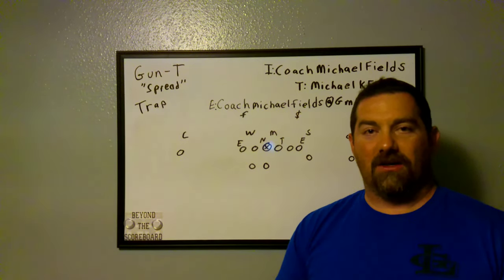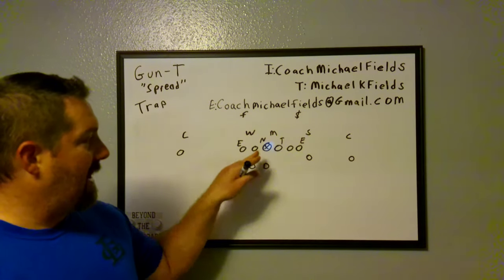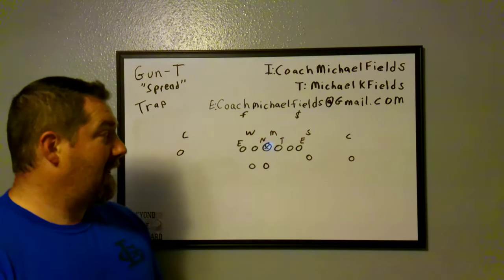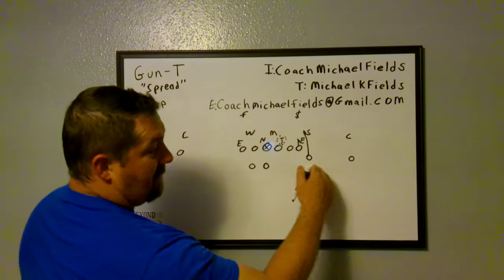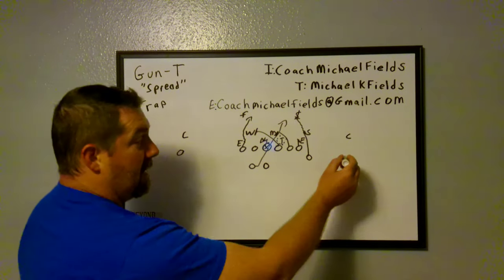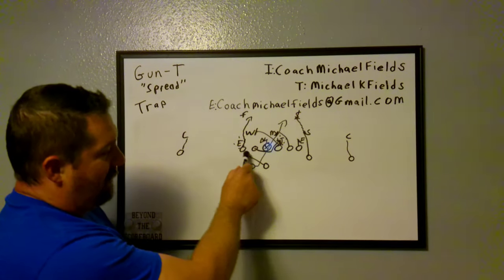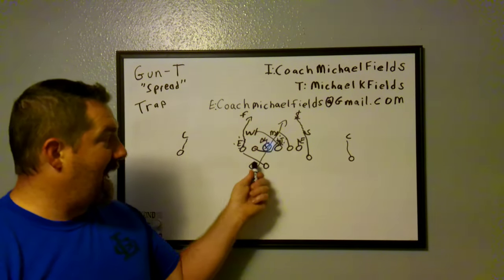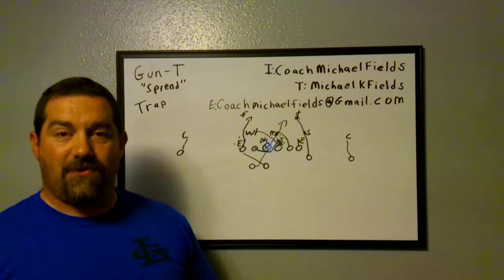Guard trap from the gun T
Our version of Guard Trap from the gun T.